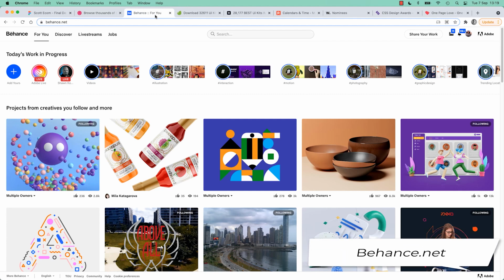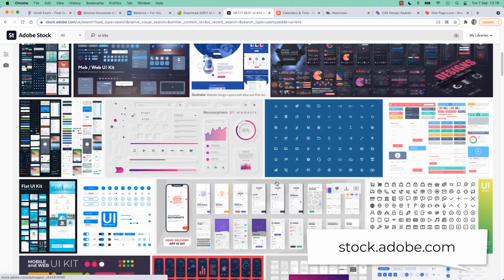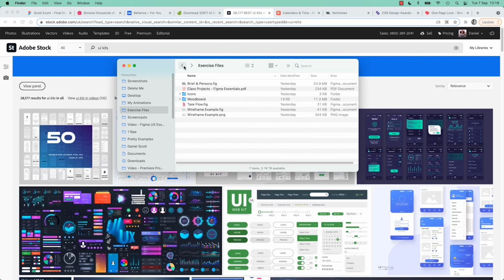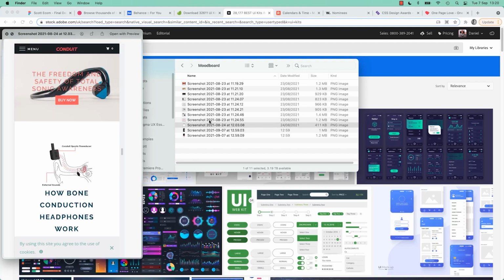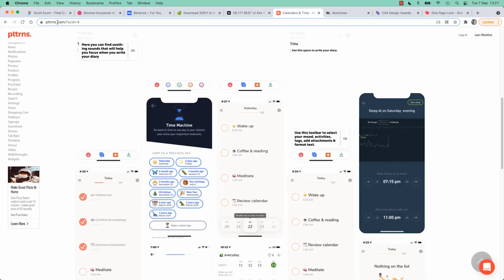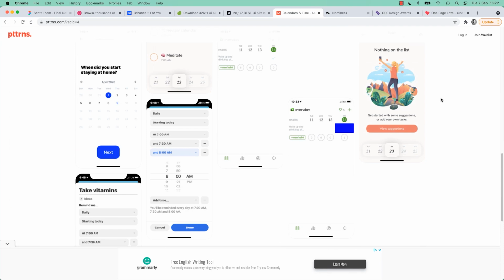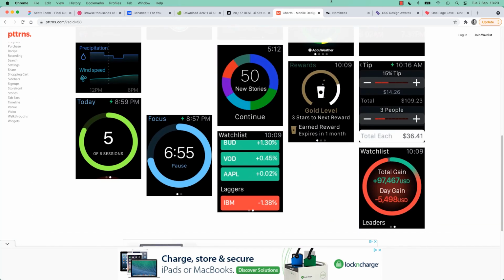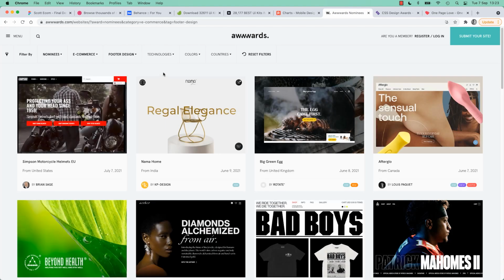Figma Tutorial for Beginners - UI UX - How I get inspiration for UX projects - lesson 25